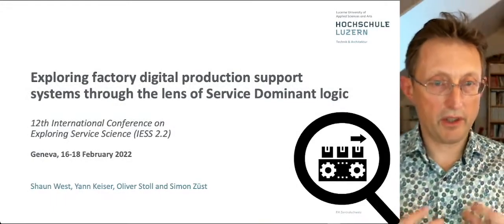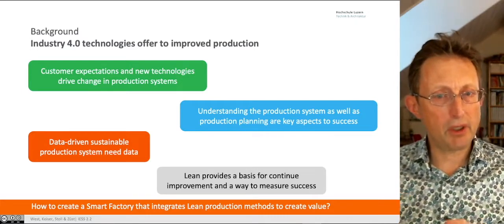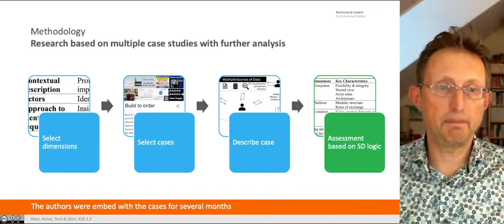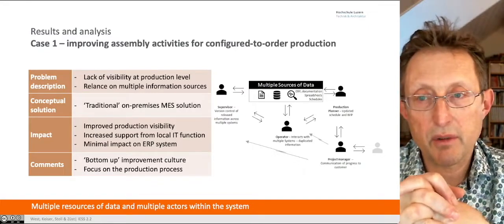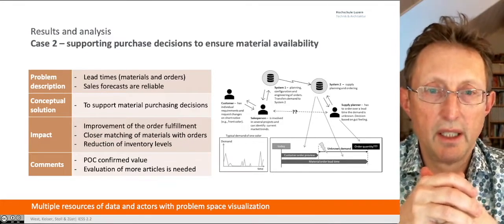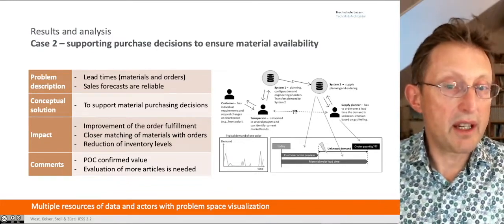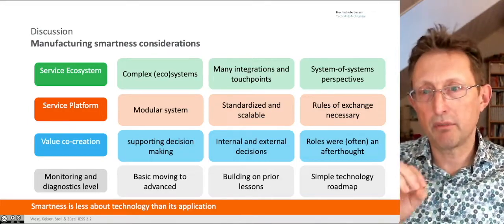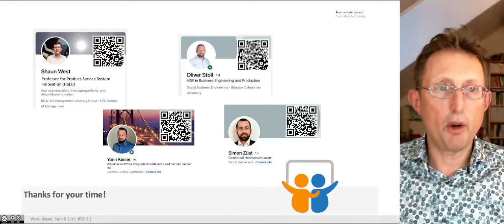Exploring factory digital production support systems through the lens of Service Dominant logic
12th International Conference on Exploring Service Science (IESS 2.2), Geneva, 16-18 February 2022
This paper attempts to understand innovation in the production environment of three different digital systems that support the manufacturing processes of industrial firm